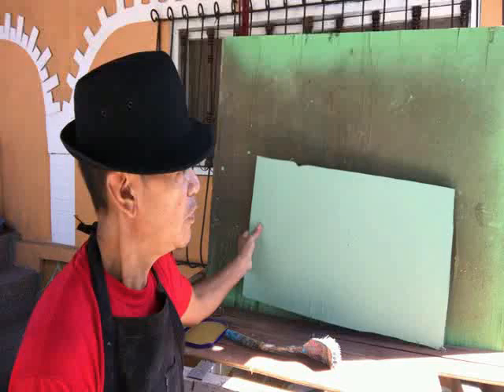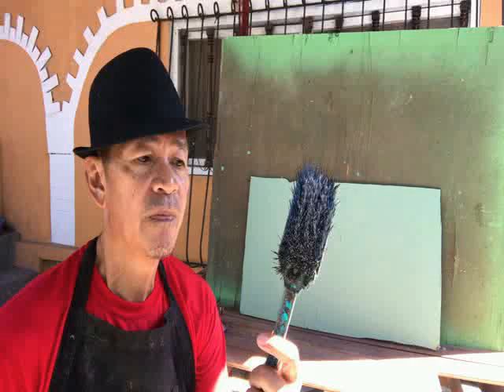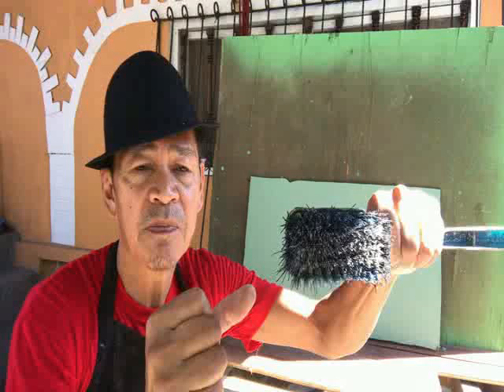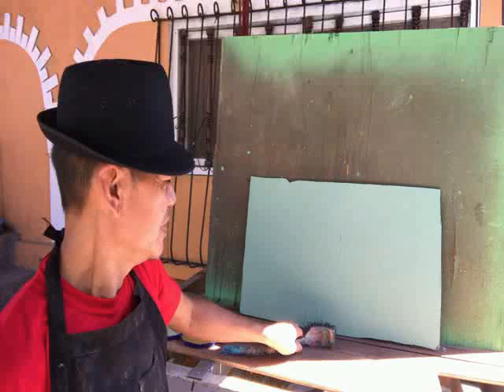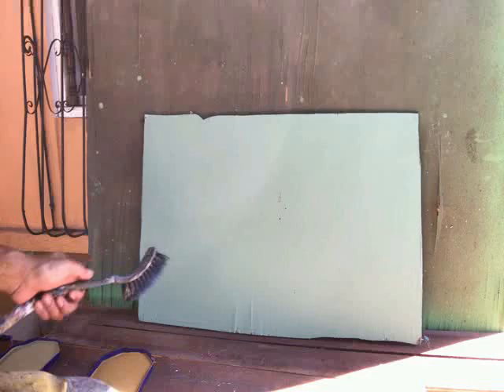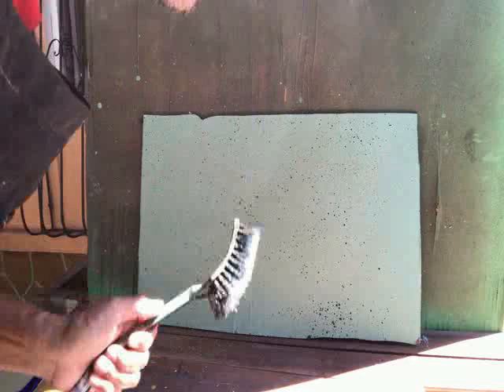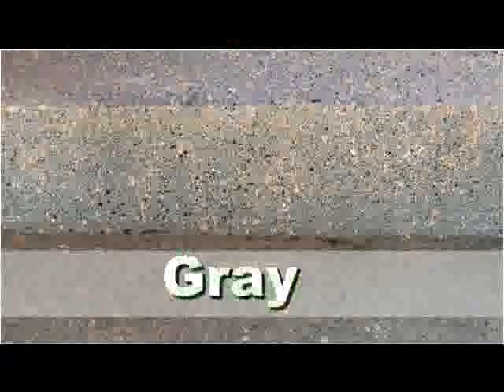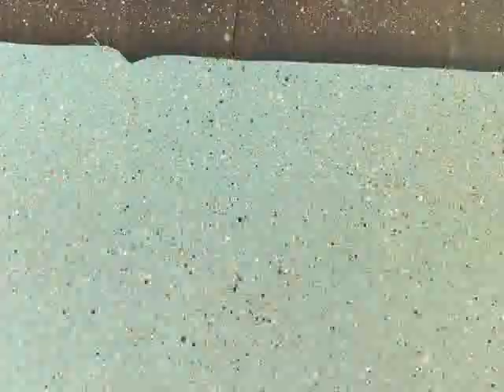Granite look Plywood DIY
Easy Brush Sprinkle painting